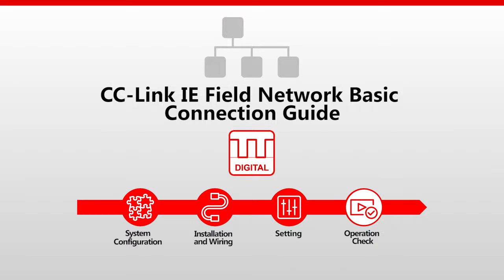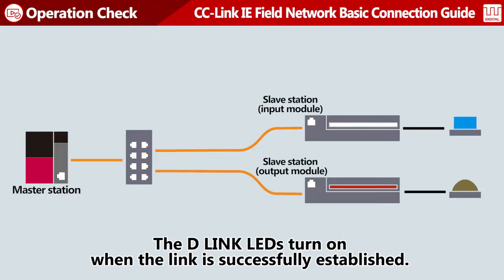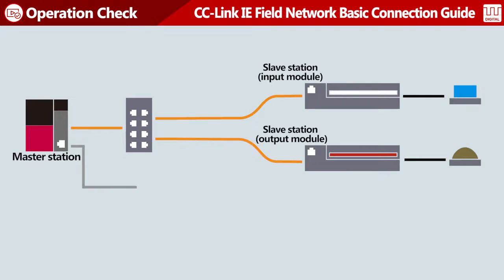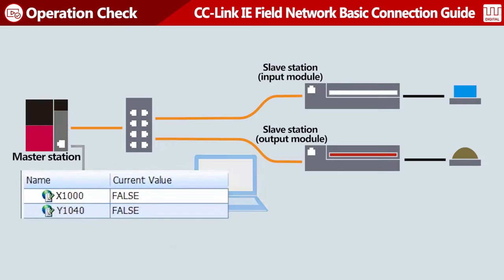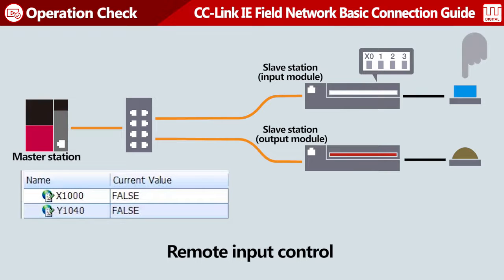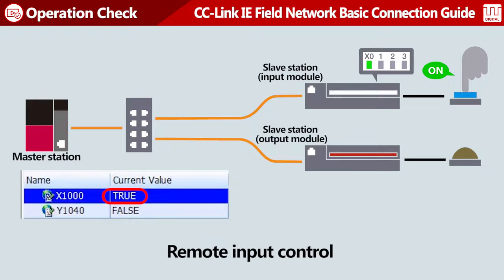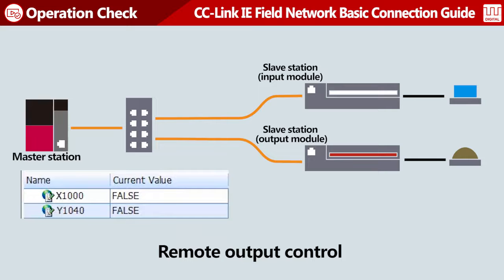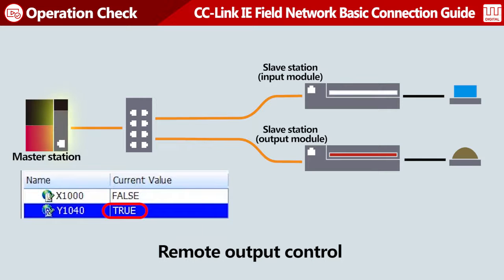CC-Link IE Field Network Basic Connection Guide #4 Operation Check